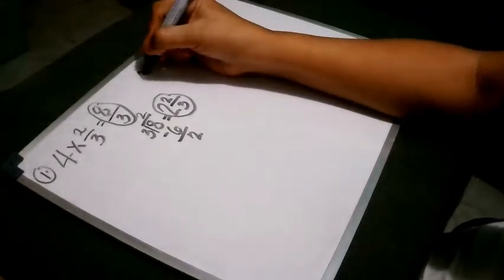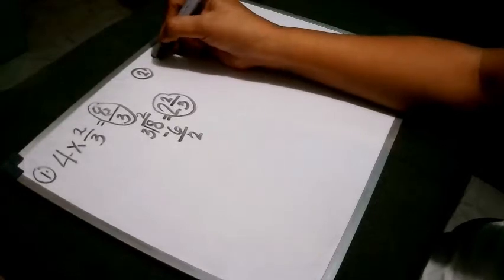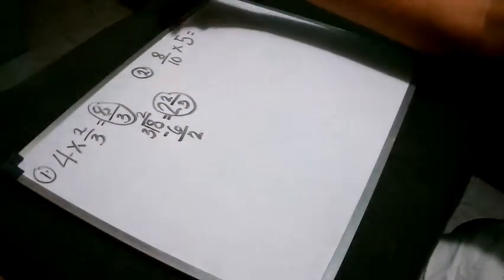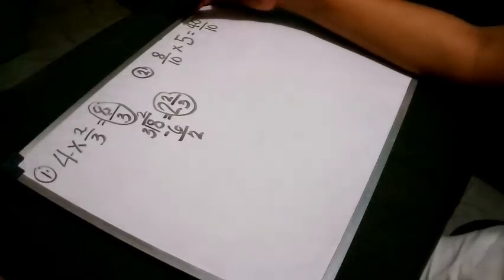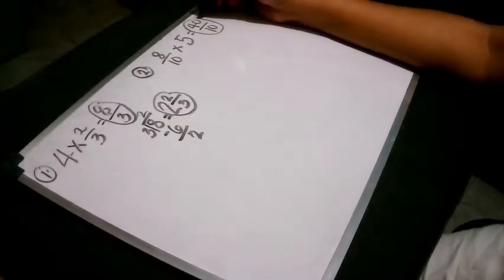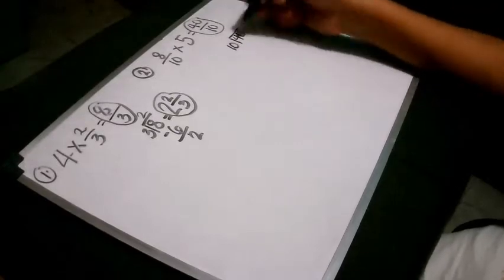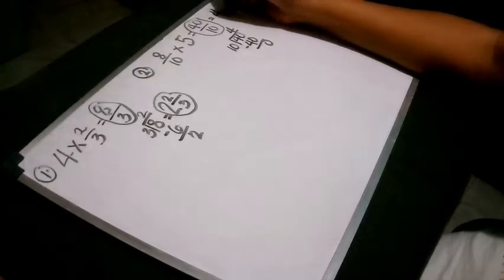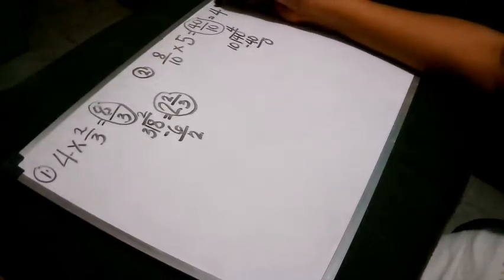Multiplying Whole Numbers with Fractions ‐ Made with Clipchamp